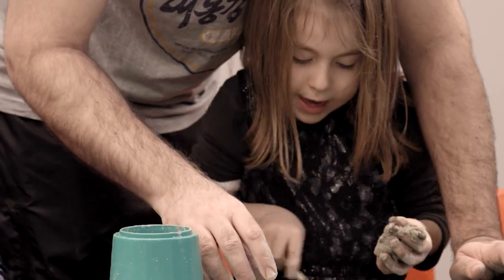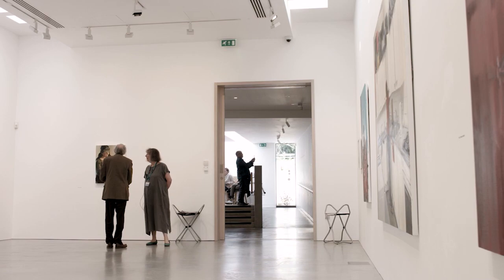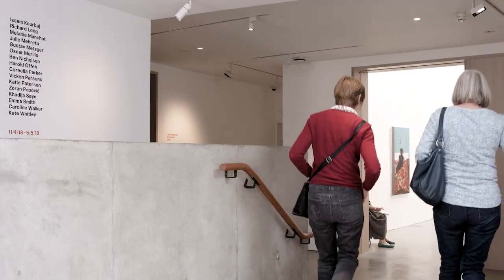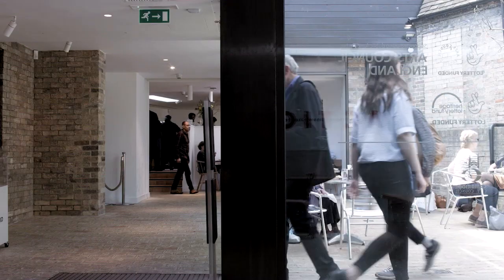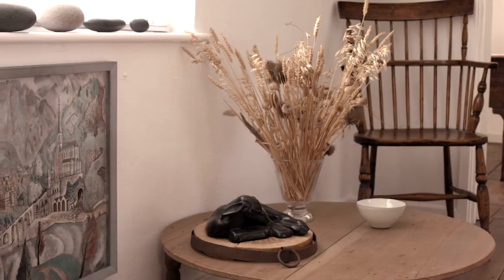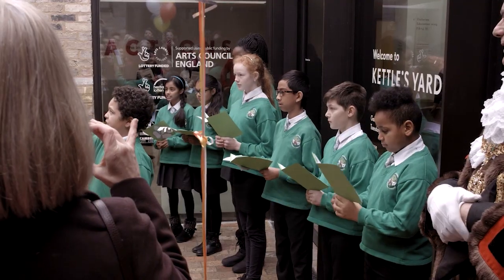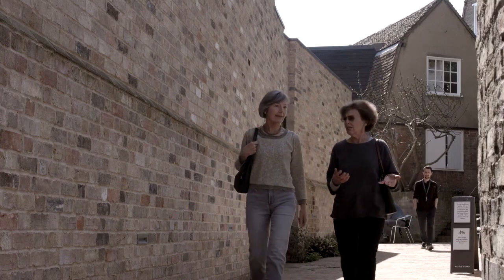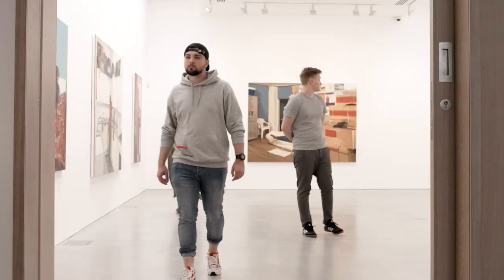The New Kettle's Yard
Kettle’s Yard is the University of Cambridge’s modern and contemporary art gallery. Kettle’s Yard is a beautiful house with a remarkable collection of modern art and a gallery that hosts modern and contemporary art exhibitions.

Kettle’s Yard is open Tuesday – Sunday, 11am – 5pm. For further information about visiting us, click here.

In 2015 Kettle’s Yard closed for a major redevelopment project to include:
A four-floor Education wing
New and improved exhibition galleries
A new entrance area
A café